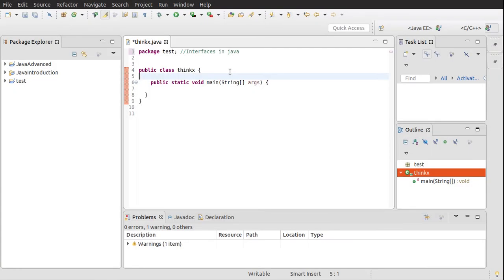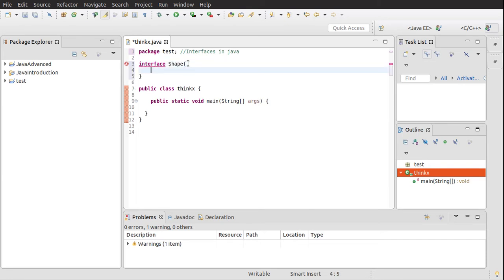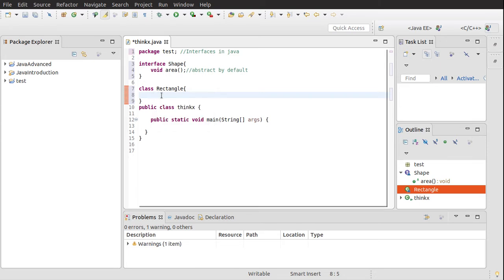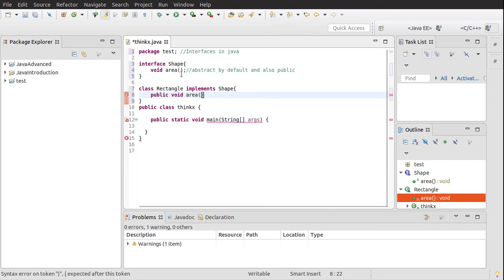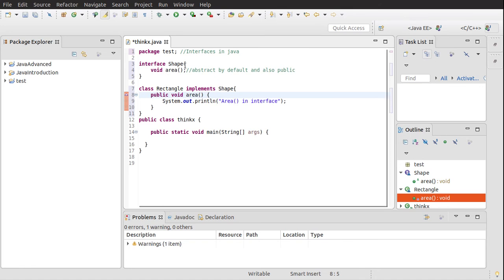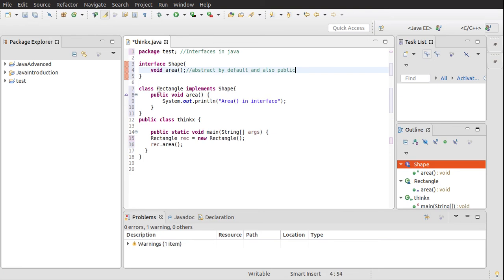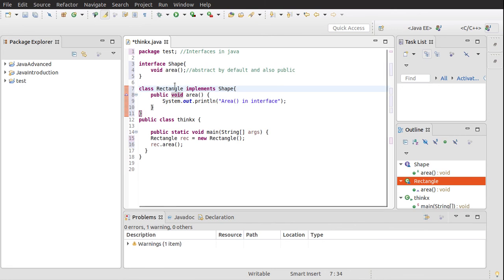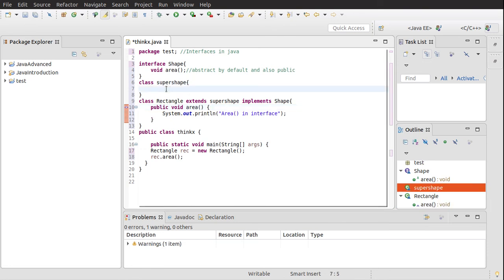Interfaces in Java